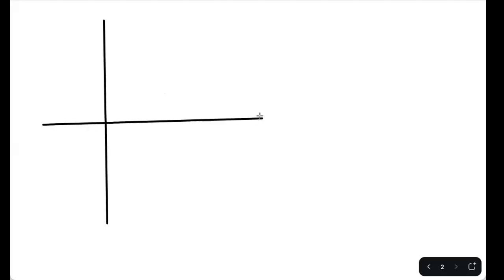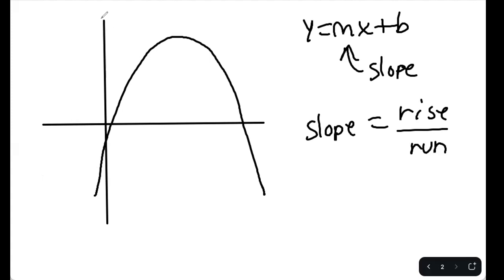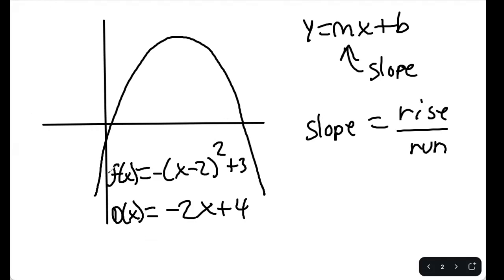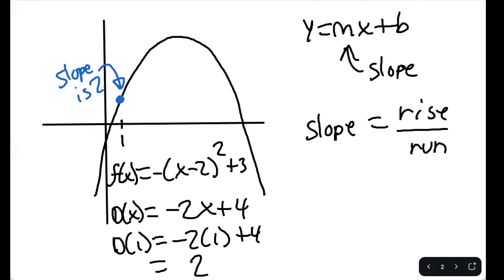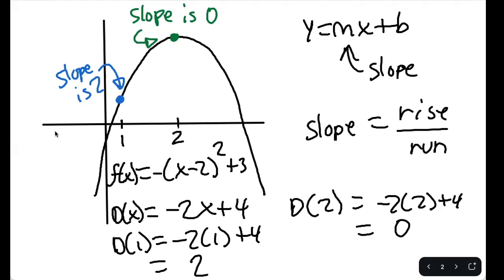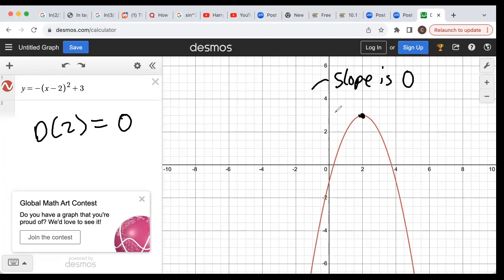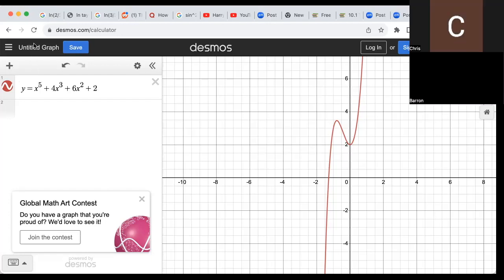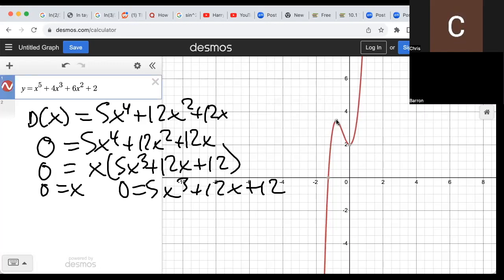You Will Understand Derivatives in 7 Minutes! (Watch Me Tutor a Student)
This is an excerpt of a tutoring session I did with a student.

FYI, *every video on this channel has captions!* If there’s a choice that says “English,” then choose that. If there isn’t, then choose “English (auto-generated)."